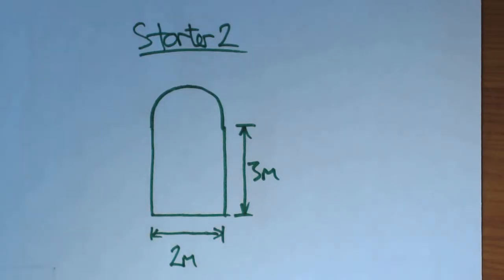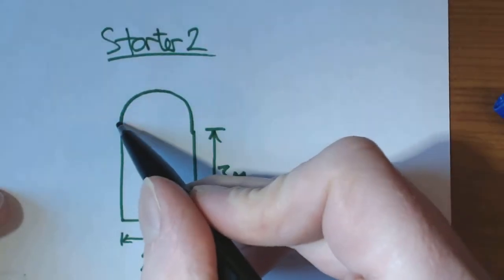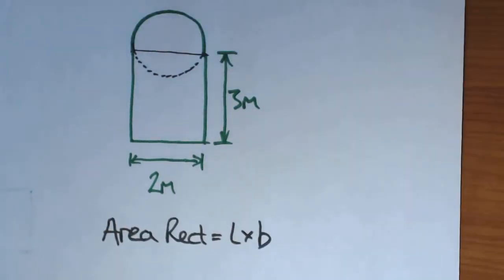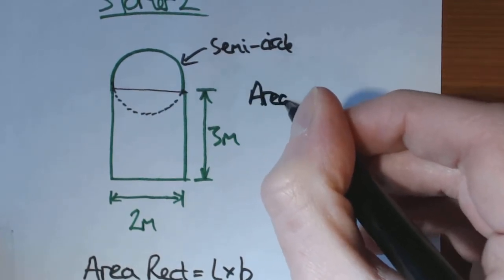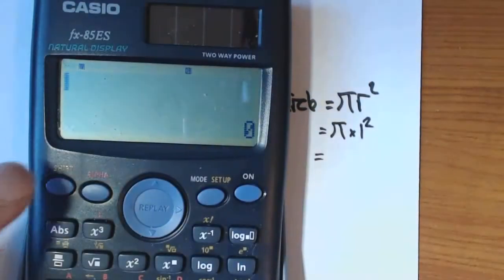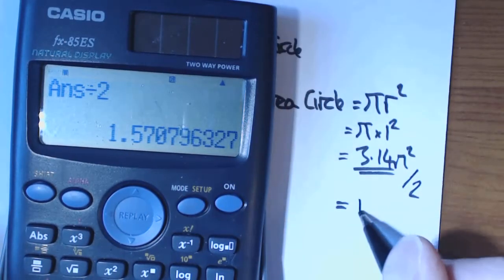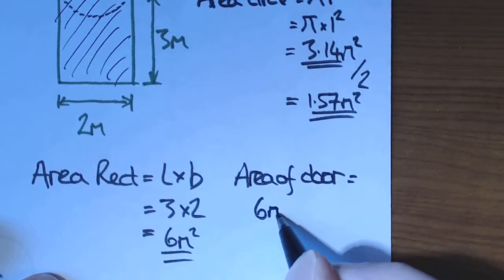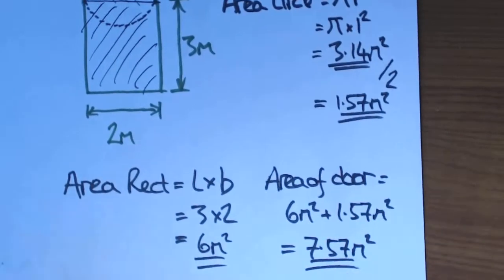Starter 2: Area of composite shape (door)